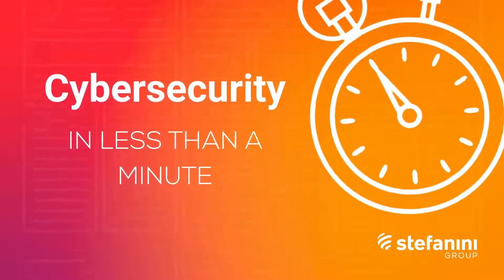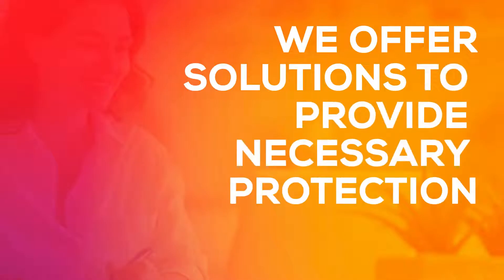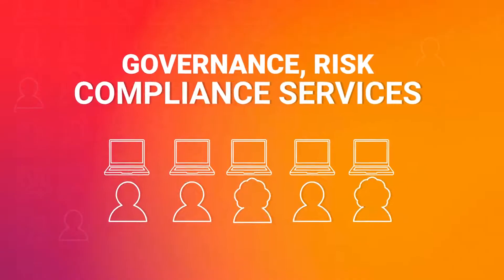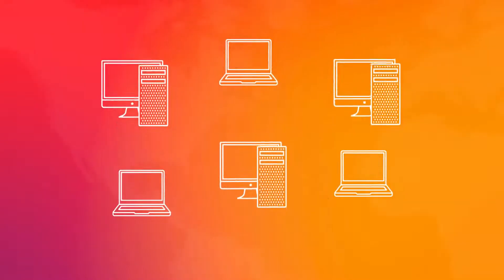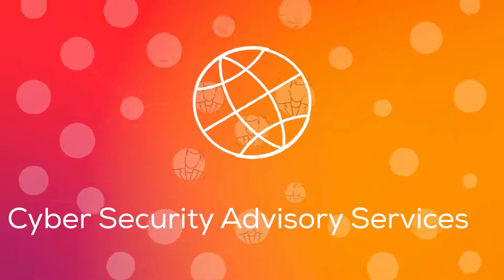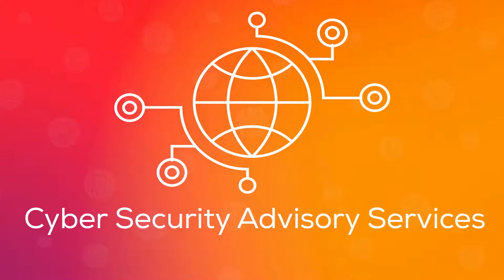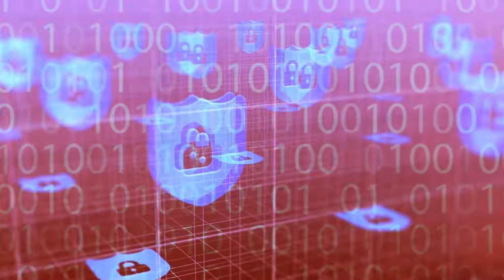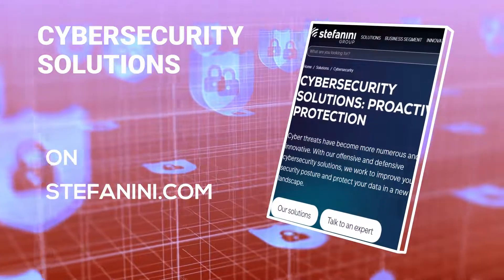Cybersecurity in A Minute | Stefanini North America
Cyber threats have become more numerous and innovative. With our offensive and defensive cybersecurity solutions, we work to improve your security posture and protect your data in a new landscape. Choose a smarter cybersecurity approach, watch this video and learn why Stefanini North America and APAC is your perfect cybersecurity partner!

About Stefanini
Stefanini Group is a multinational with an entrepreneur mindset and a broad portfolio of technological solutions. We help customers transform their businesses through digital innovations, co-creating for a better future.